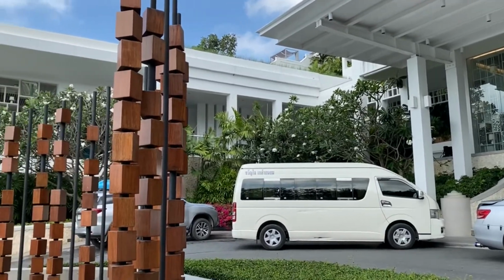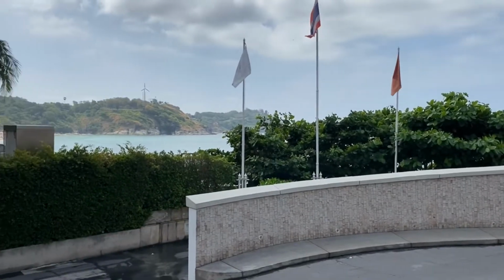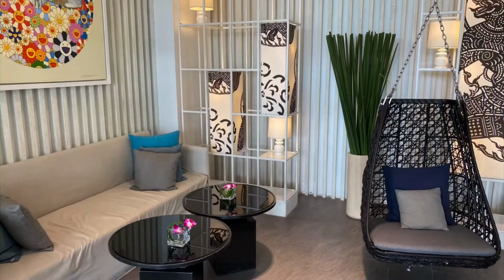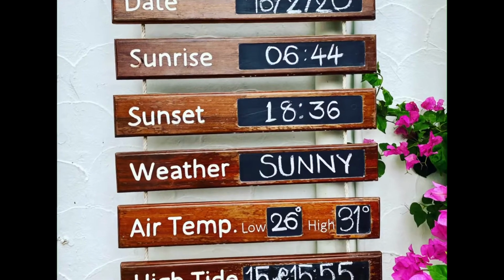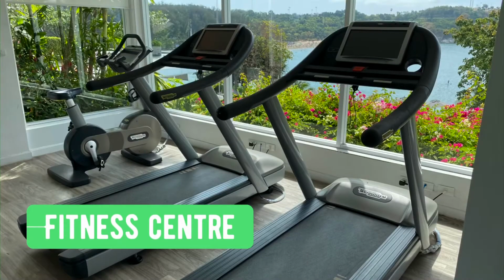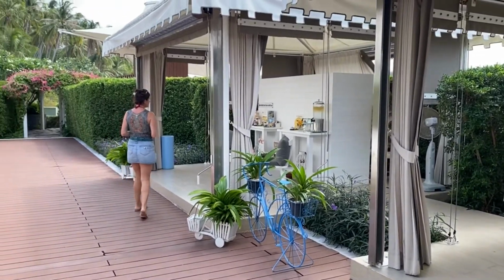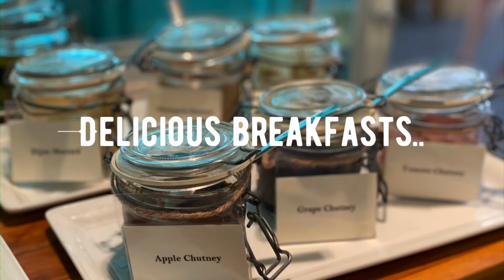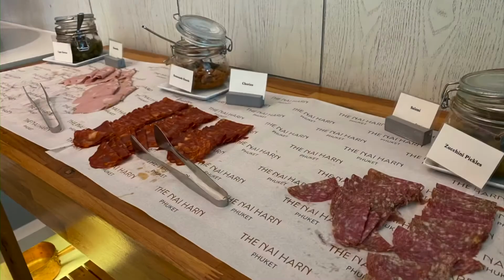The Nai Harn Phuket (FHD)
Our video on the fabulous hotel The Naiharn in southern Phuket